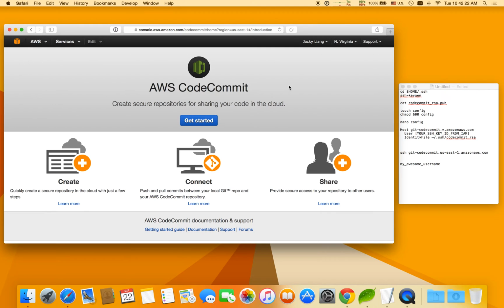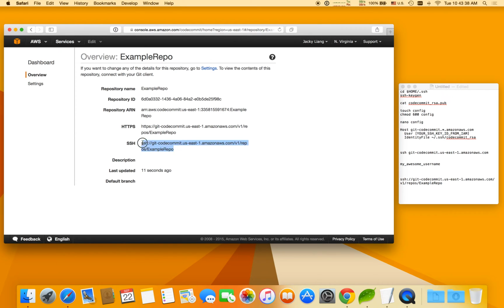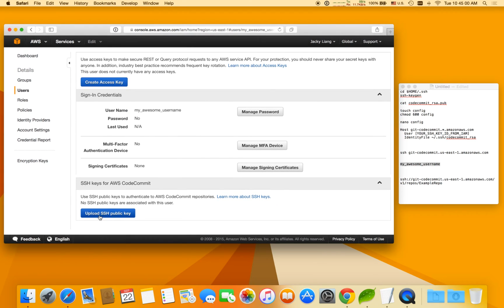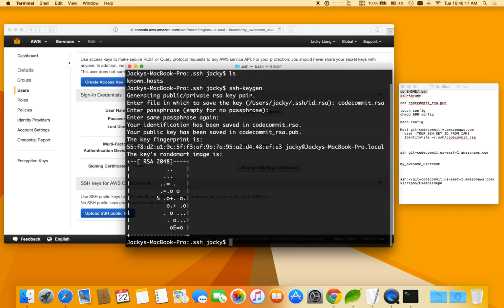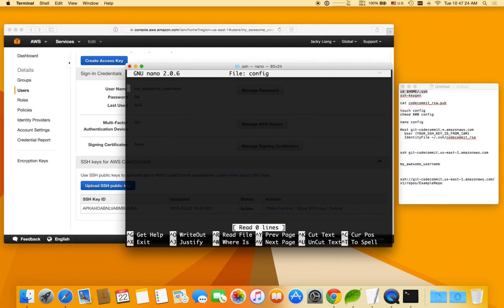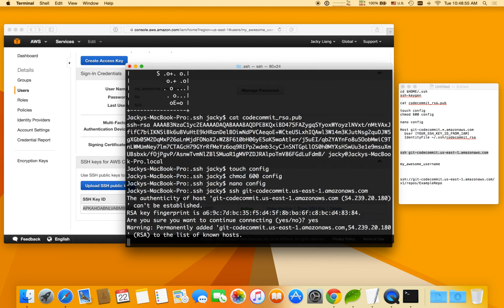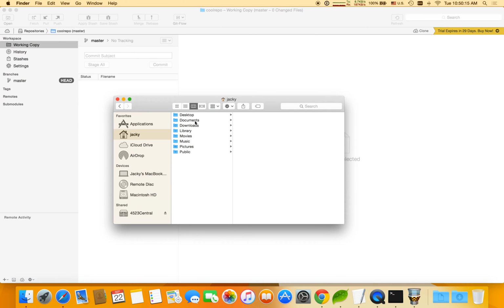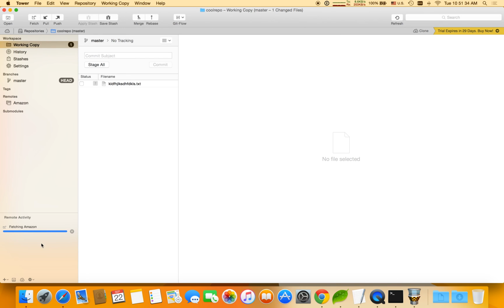Setup Tower (or any other Git Client) with Amazon CodeCommit via SSH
In this video, I am going to show you how to create a connection to Amazon CodeCommit using any Git client for Macs though SSH. I hope you find this useful!

Terminal Commands
cd $HOME/.ssh
ssh-keygen

cat codecommit_rsa.pub

touch config
chmod 600 config
nano config

Host git-codecommit.*.amazonaws.com
  User [YOUR_SSH_KEY_ID_FROM_IAM]
  IdentityFile ~/.ssh/codecommit_rsa